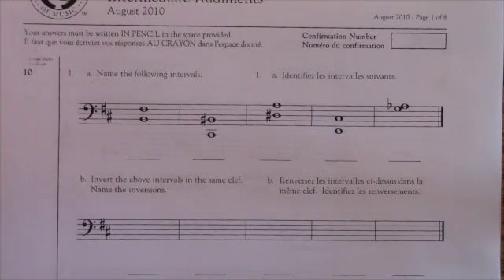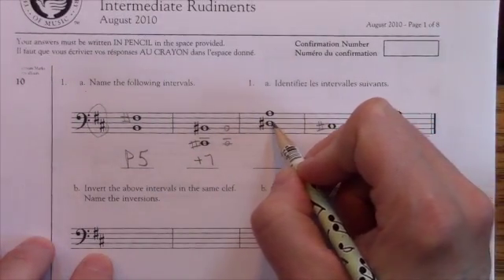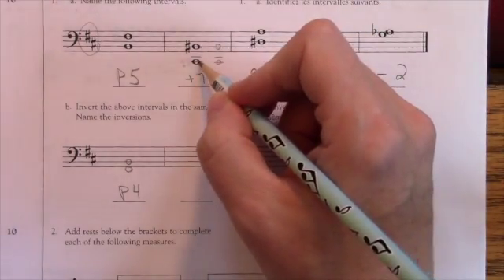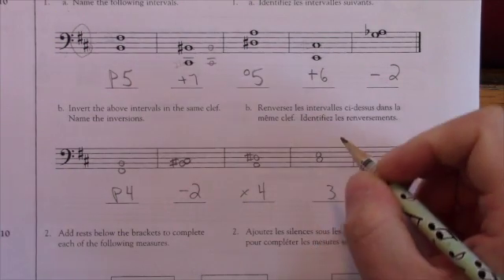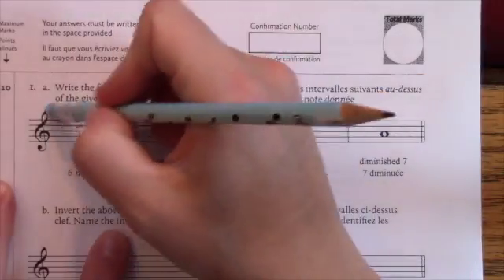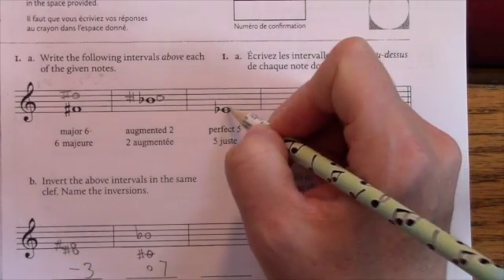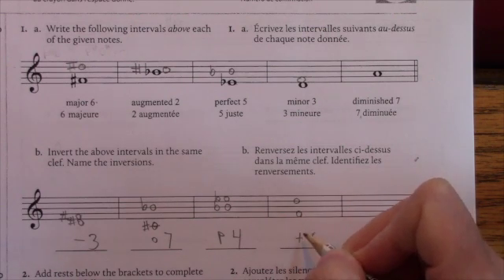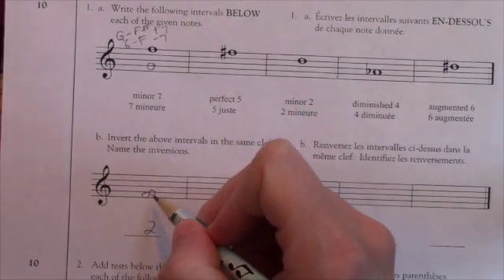Intervals - RCM Intermediate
How to answer the intervals question on RCM intermediate exams.